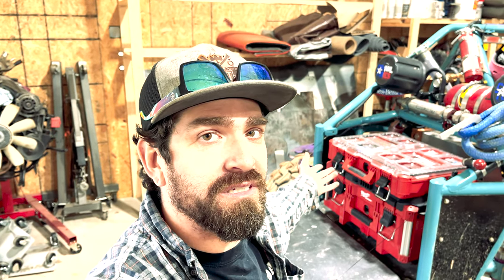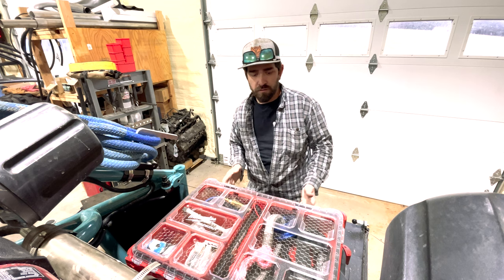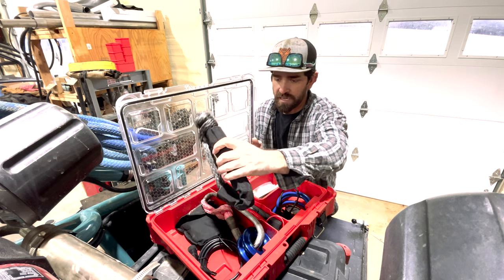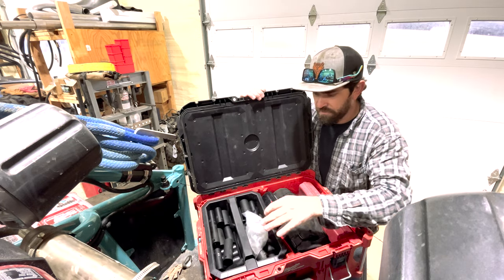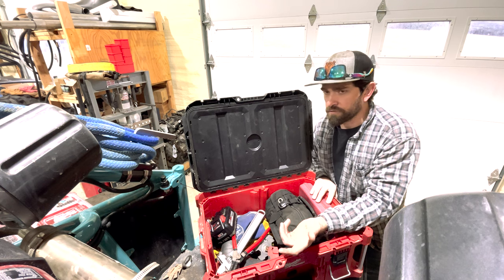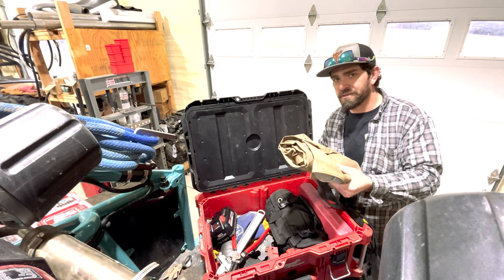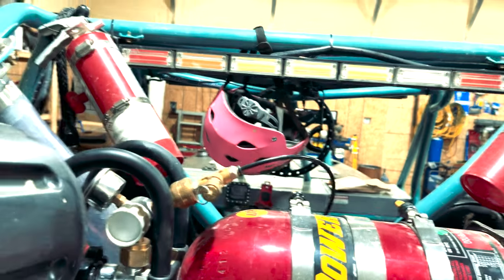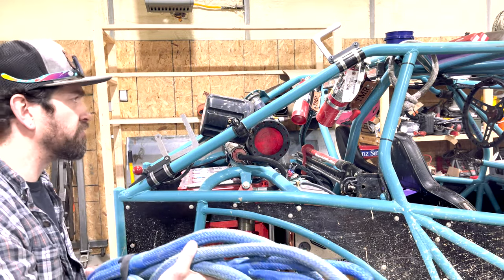Gear Overview And Blackfish Fabrication Ready Rope Review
In this video I go over what gear and tools I carry in the buggy.

@blackfishfabrication6969 Ready Rope Review at 8:43